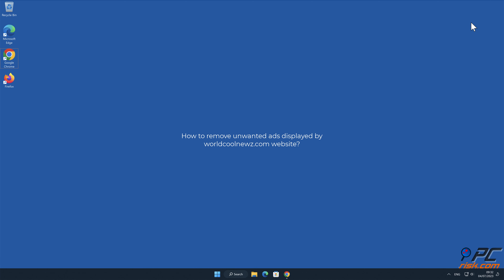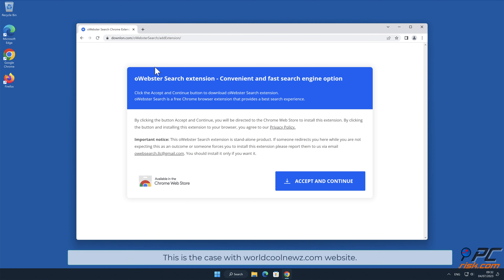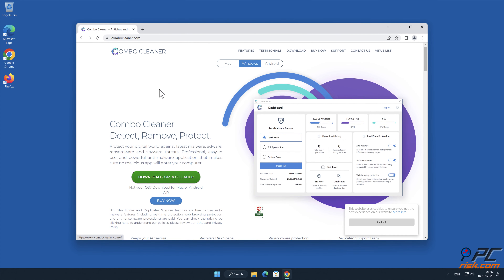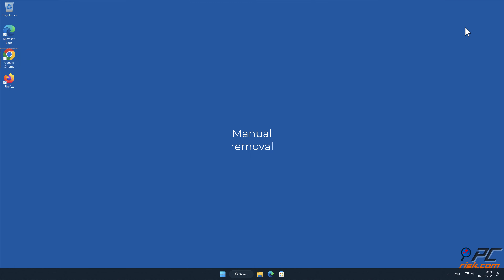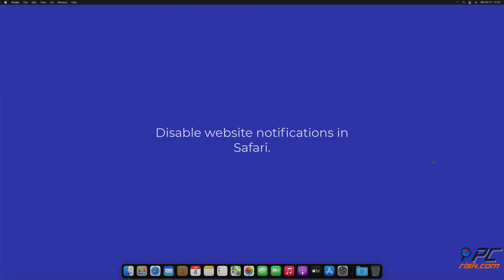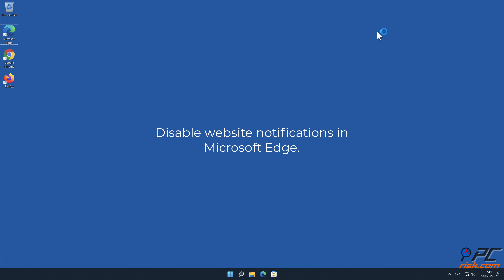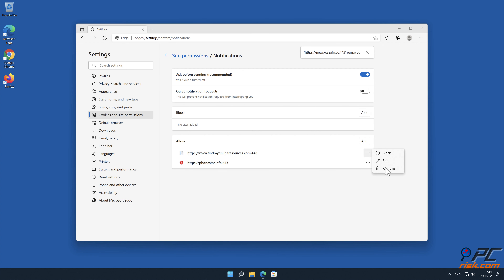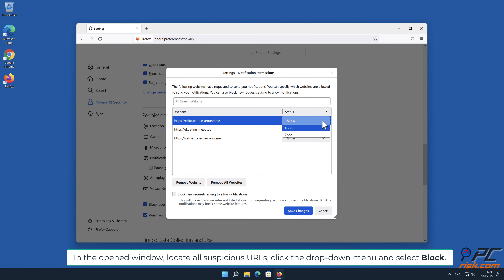worldcoolnewz.com ads - how to remove?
Video showing how to remove unwanted ads displayed by worldcoolnewz.com website.